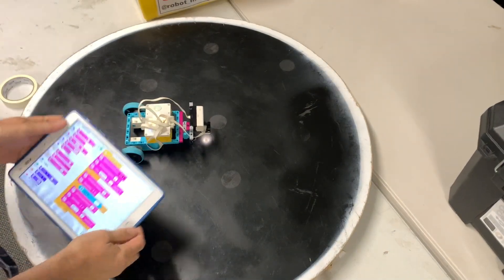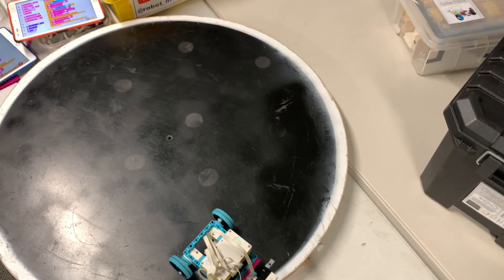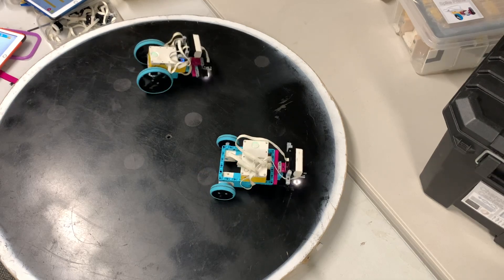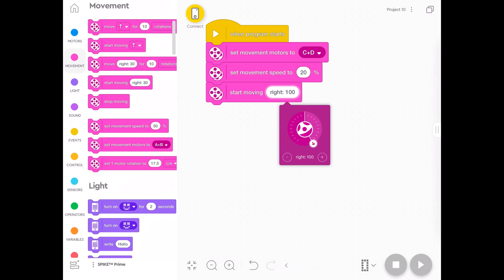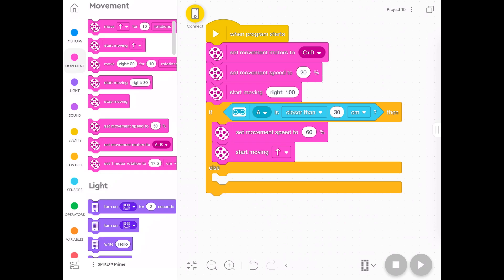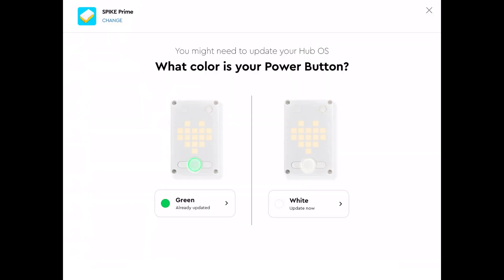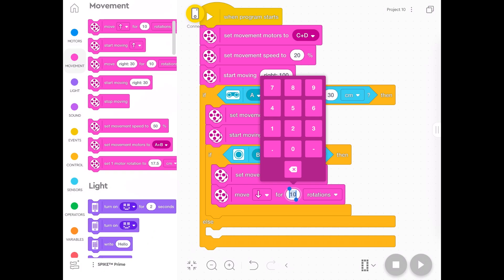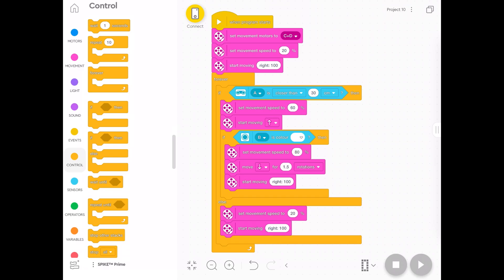Lego Spike Prime Sumo Bot code that can search for and attack another robot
Autonomous Attack Mode Activated! See my Lego Spike Prime Sumo Bot utilise its ultrasonic distance sensor to locate and relentlessly pursue its opponent. This video will show you the tricks to coding your robot to find the other one, using word-block coding (like Scratch).

Chapters:
0:00 Intro
2:00 Some battles
3:33 How to code
12:40 More battles

(Wait till end to see Version 2!)